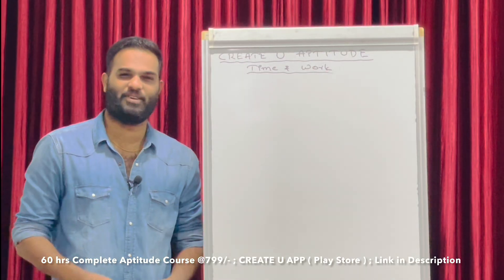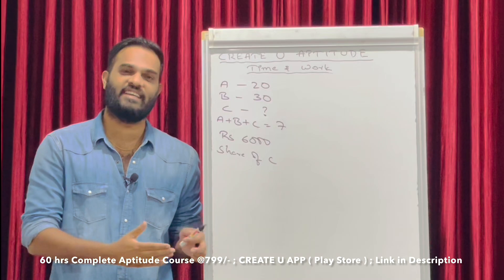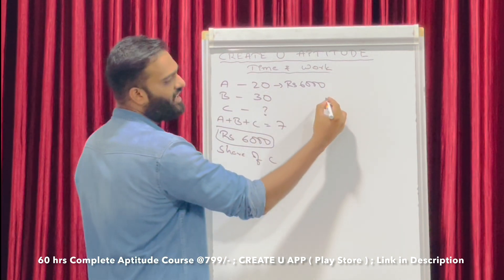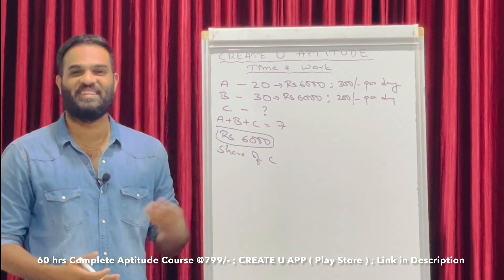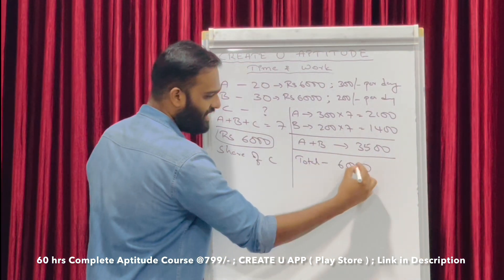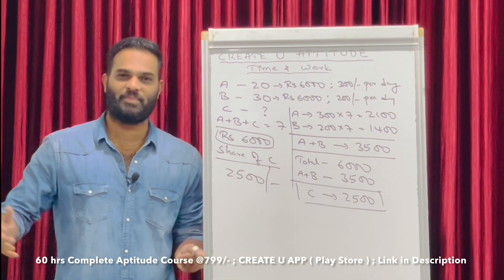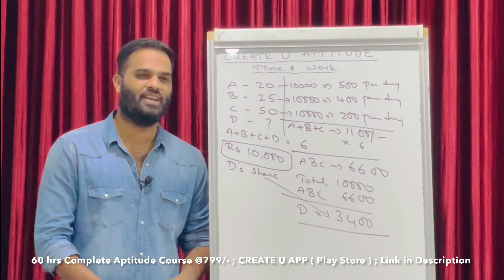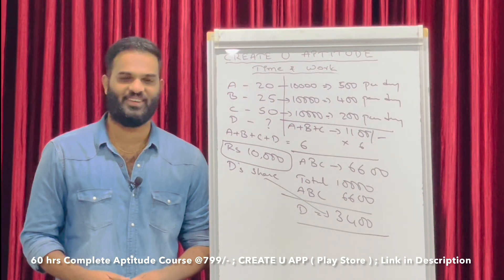Time and Work - Model 1 (Telugu) | CREATE U APTITUDE | Crisna Chaitanya Reddy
App Store : For Apple iphone users, download ‘My institute’ app fro app store.

Then, enter org code : czdpv, it changes to ‘CREATE U APP’

Then, login from your mobile number and OTP.